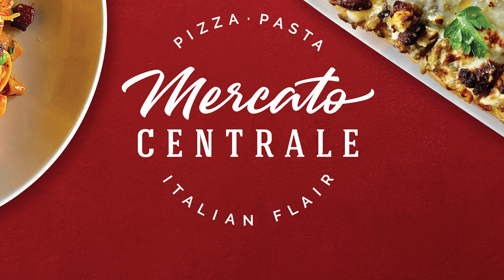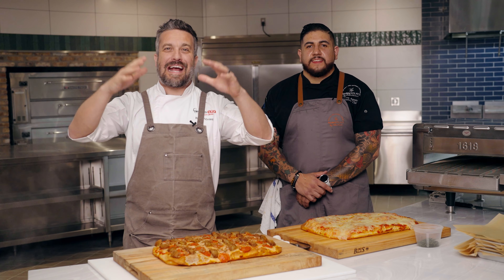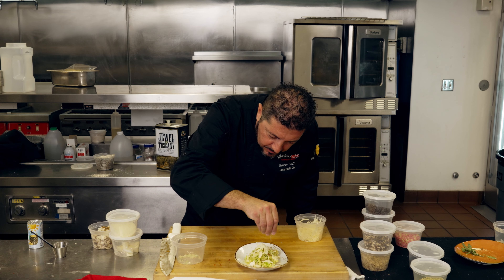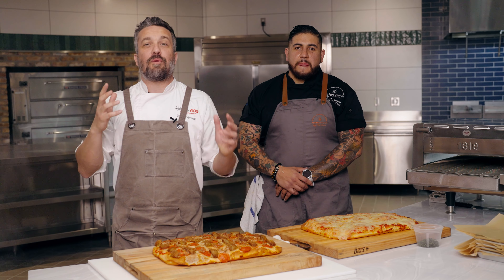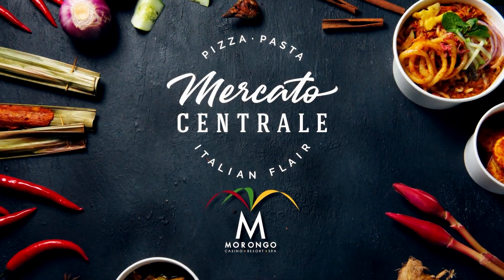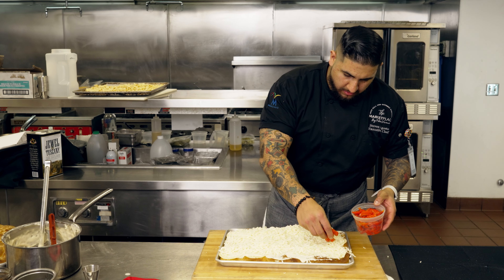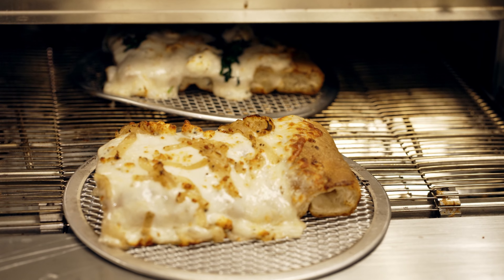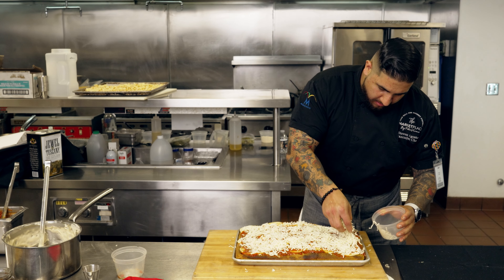Mercato Centrale Highlight | The Marketplace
Come experience the best pasta and pizza in Southern California at Mercato Centrale. Located within The Marketplace at Morongo Casino Resort & Spa, Mercato Centrale is an Italian food station inspired by Chef Fabio Viviani's youth in Italy.